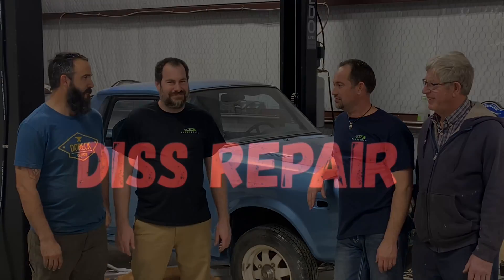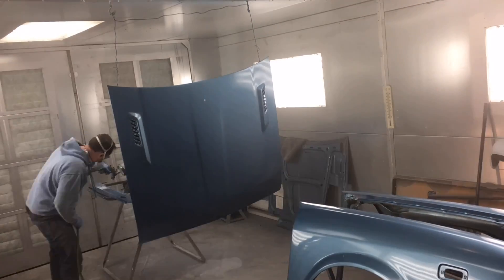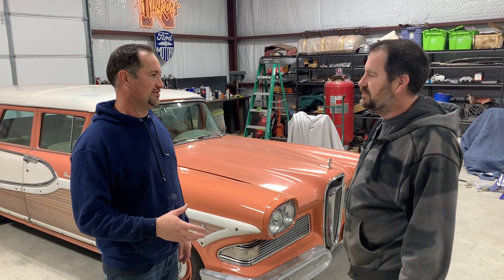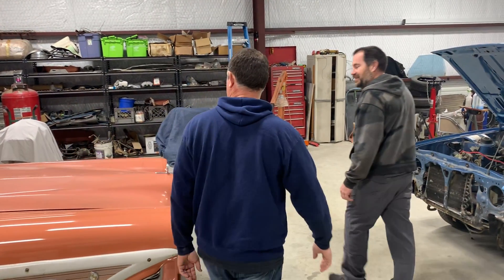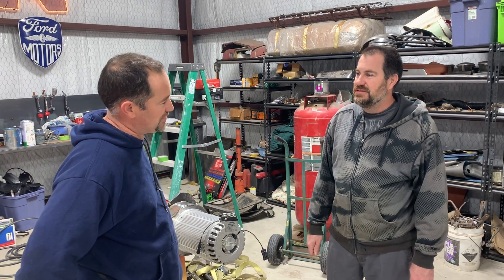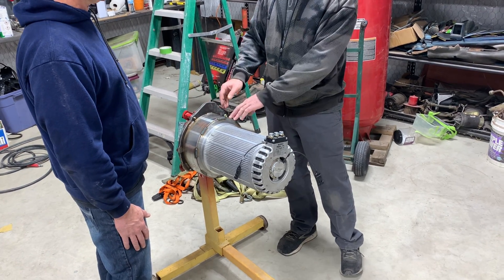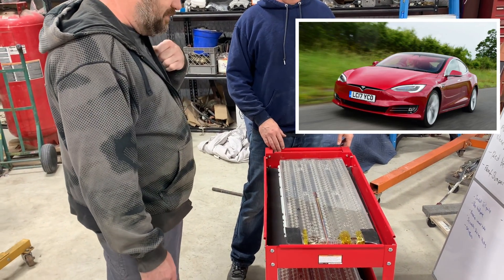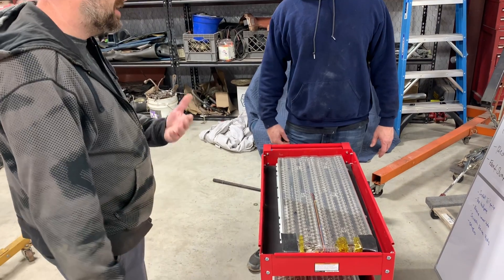Electric Conversion of a 1st Gen Subaru Brat using Telsa batteries and a NetGain Hyper9 EV - Part 1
We finally decided on a drivetrain! A hyper 9 electric motor. Telsa batteries will provide the juice. Taking the Subaru into the modern age . If our calculations are correct, when this baby hits 88 mph, you’re gonna see some serious stuff.

The hyper 9 should give us twice the torque, and we are still keeping the 4 wheel drive.  We utilize a custom made adapter.

Some fact corrections:

172 lb-ft torque
5.3kw Tesla modules * 5
Orion BMS